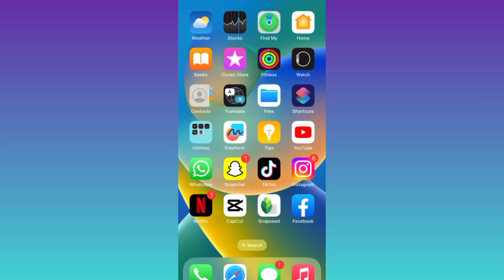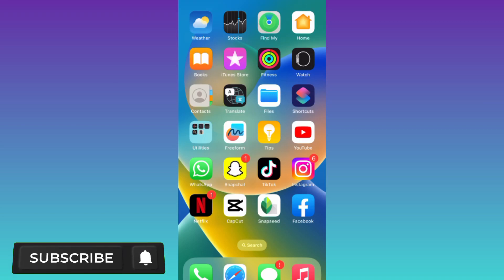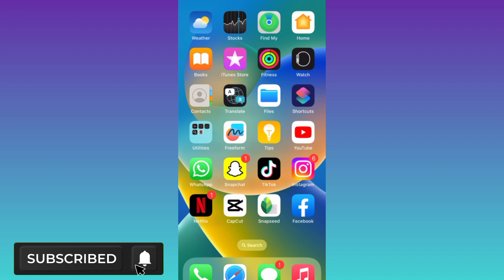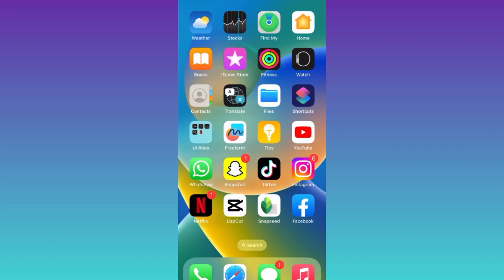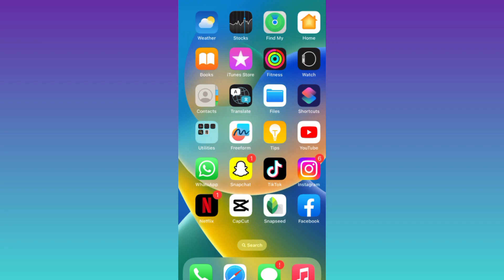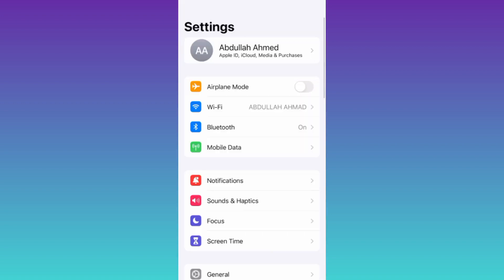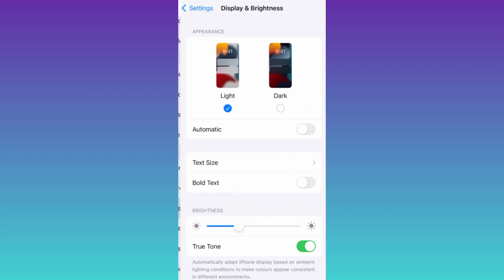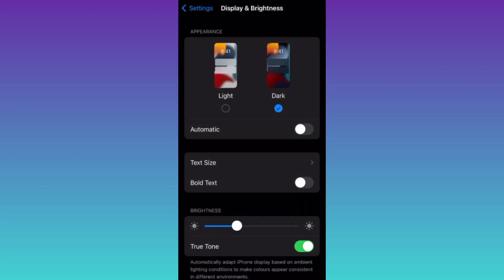How to Enable Dark Mode on Instagram in iPhone (2023) | Instagram Dark Theme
Finally after the latest update Instagram has allowed users to enable dark mode on instagram. Previously there was no option available to change instagram theme. But after the latest update you can now easily turn on instagram dark mode.